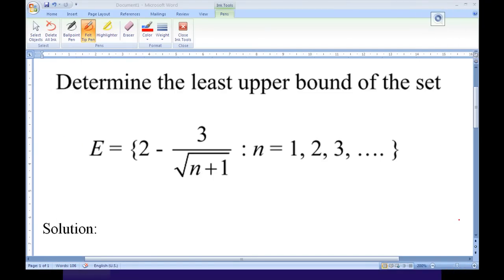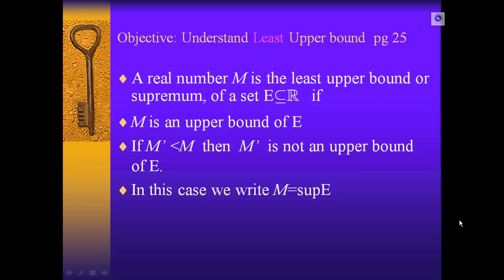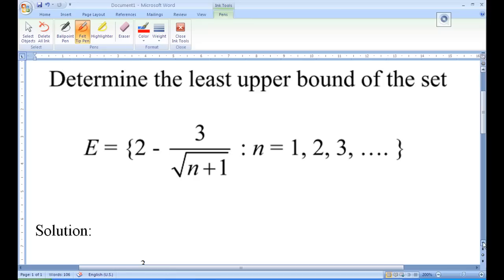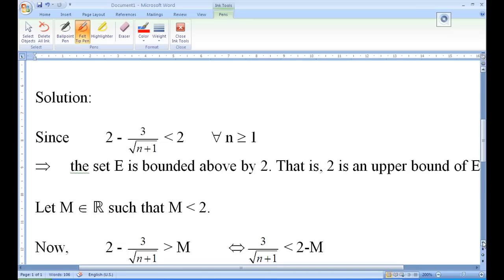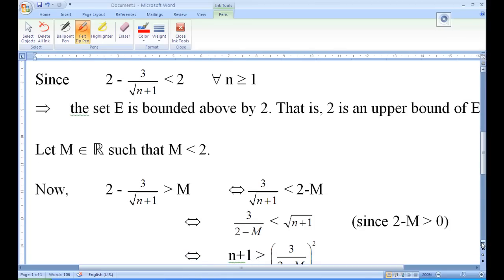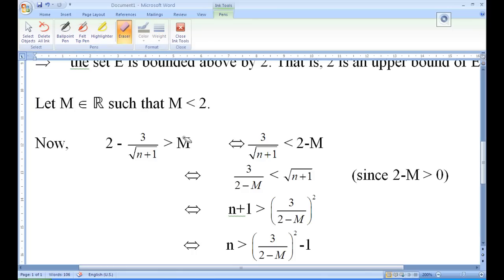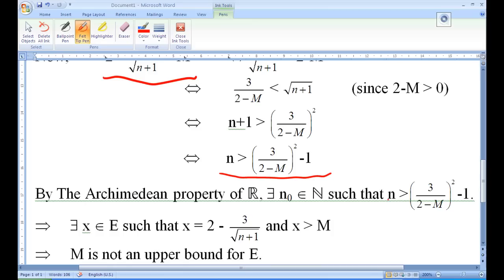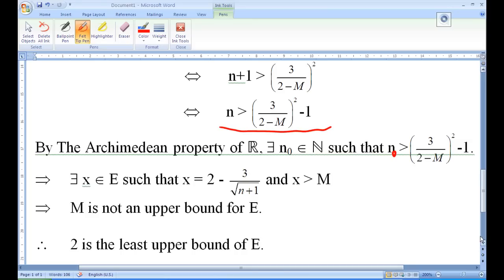least upper bound of a set.mp4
How to determine the least upper bound(Supremum) of a set based on David Brannan's Analysis text